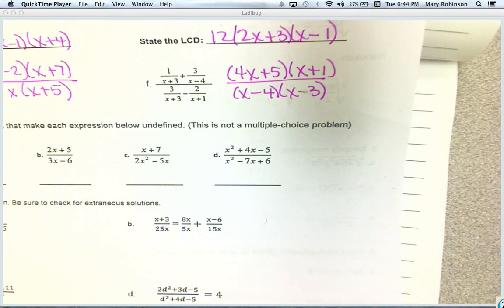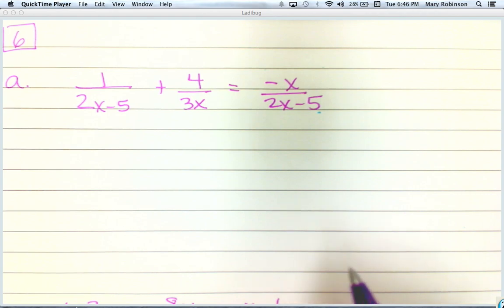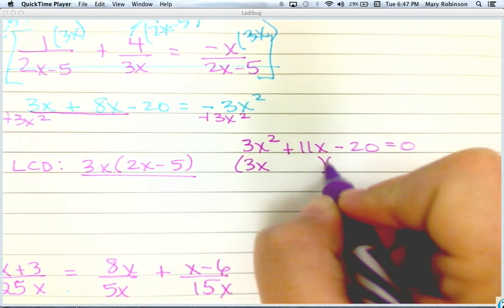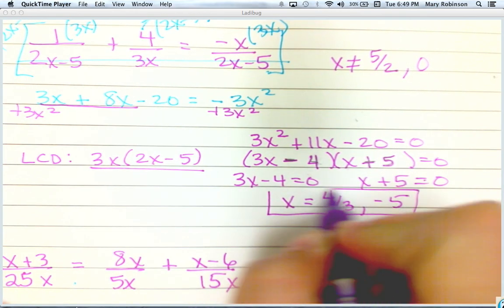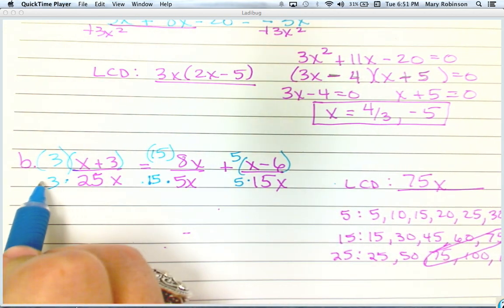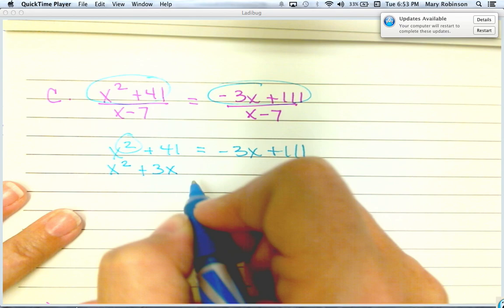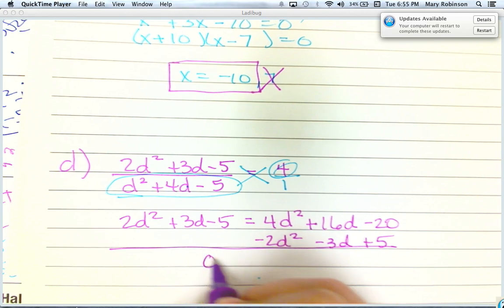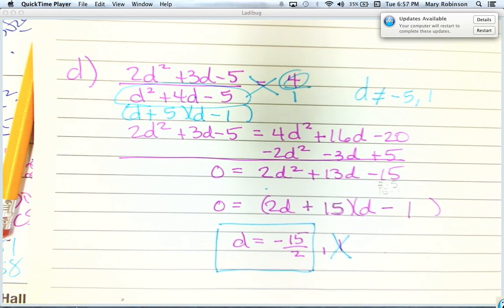Honors Test #4 Review problems 5 and 6